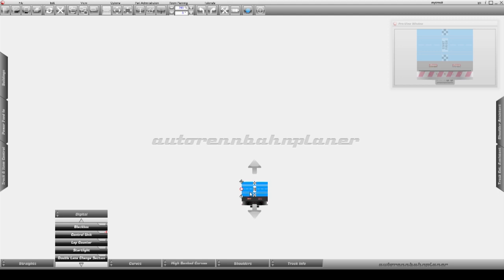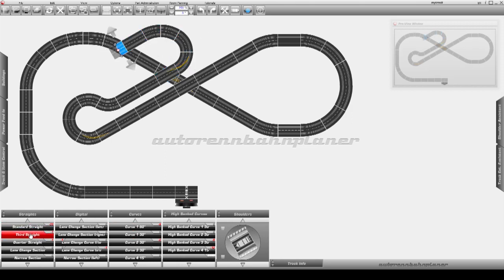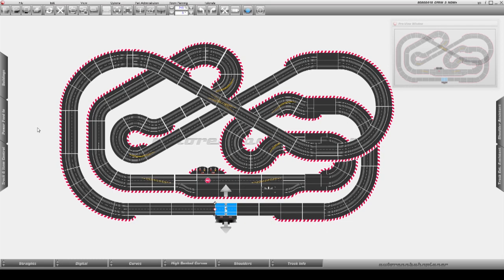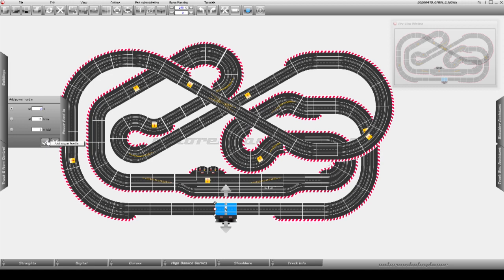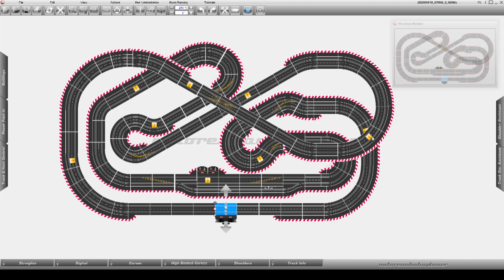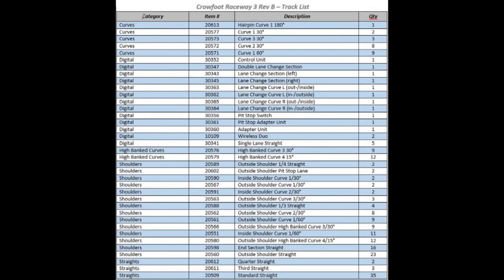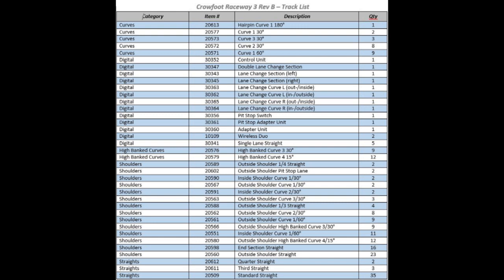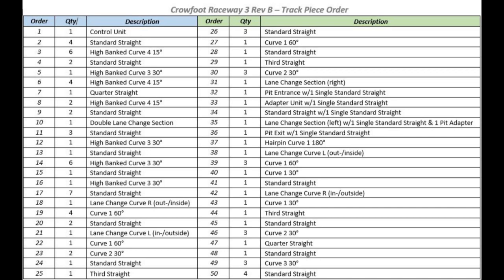Crowfoot Raceway Track Detail (aka: December 2019 Layout)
Hi everyone,

I've wanted to post the details of how I designed my layout and provide a parts list for several viewers that have requested this.

Have fun and keep racing!

Cheers,
Jeff (Garage Maker Guy)